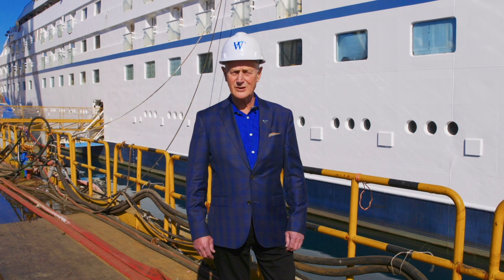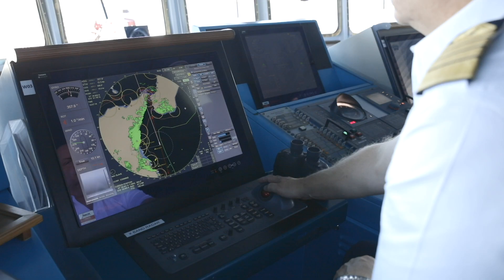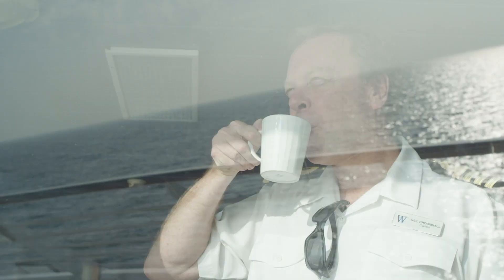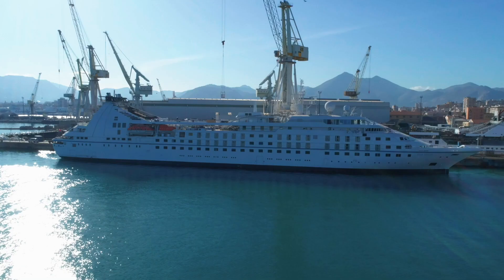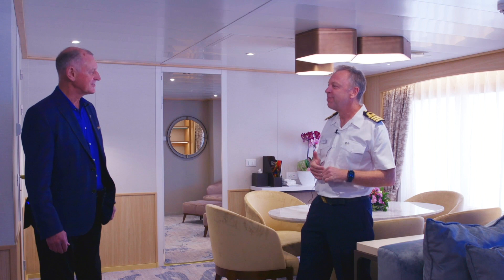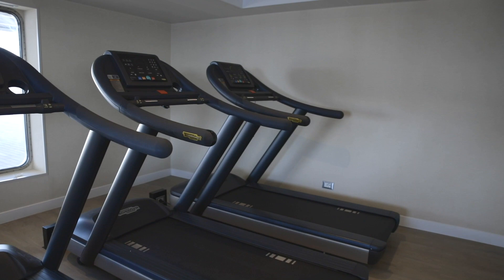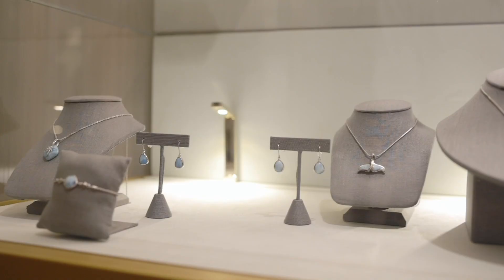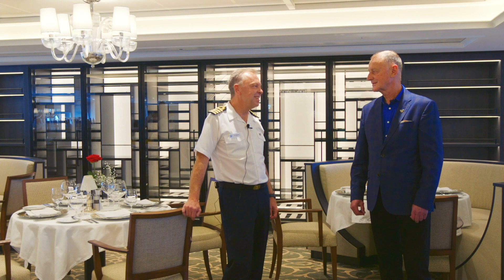Sneak Peek Tour with John Gunner & Captain Neil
Join John Gunner, VP of Expansion Projects, and Captain Neil Broomhall, as they give you a tour of newly transformed all-suite Star Breeze. She now boasts more space with the addition of 50 new suites, two innovative new restaurants, a reimagined spa/fitness center, enlarged pool and deck, new bathrooms in all suites and new efficient engines. She offers more amenities we know our guests want while still being small enough to travel the narrow waterways and visit the small ports Windstar is known for.